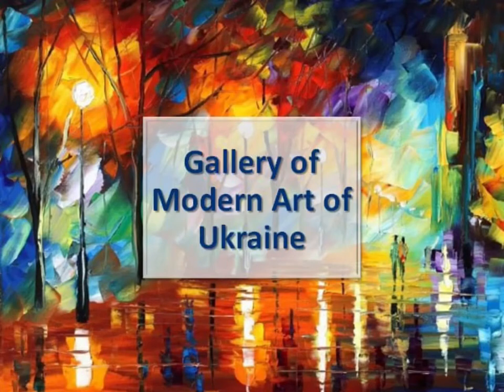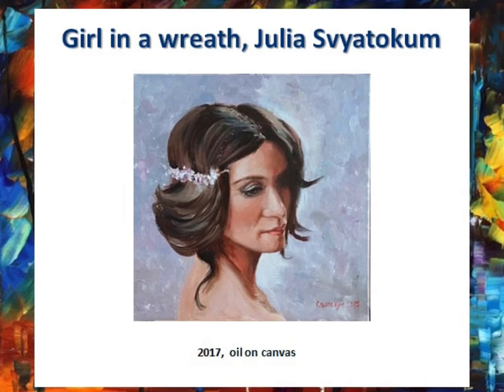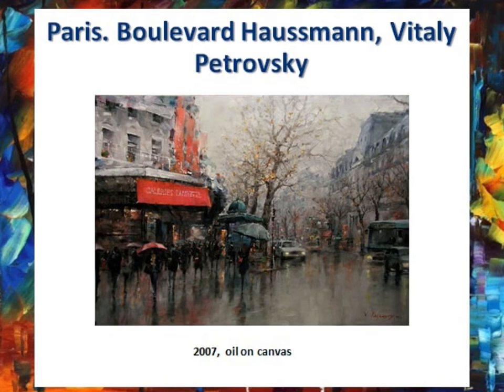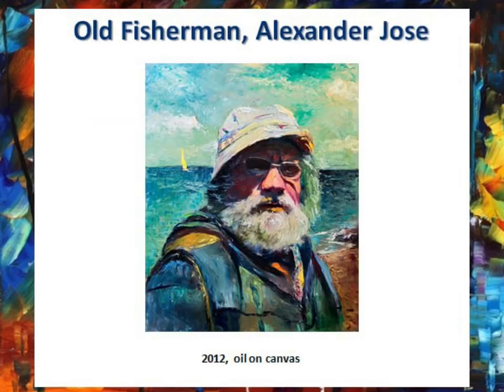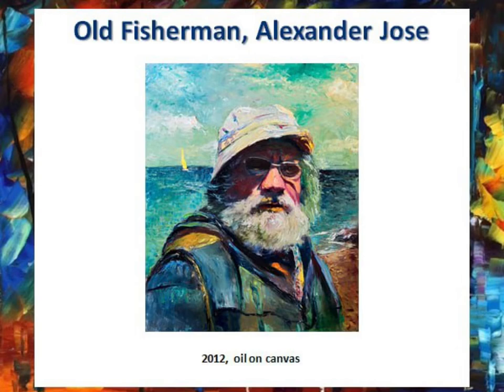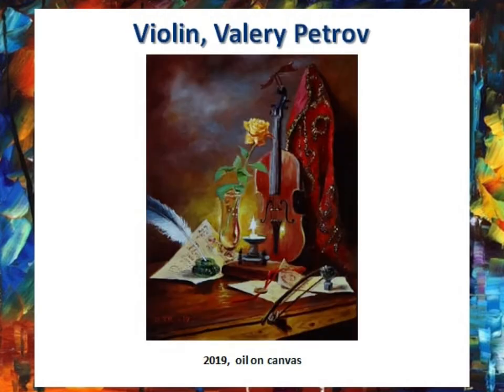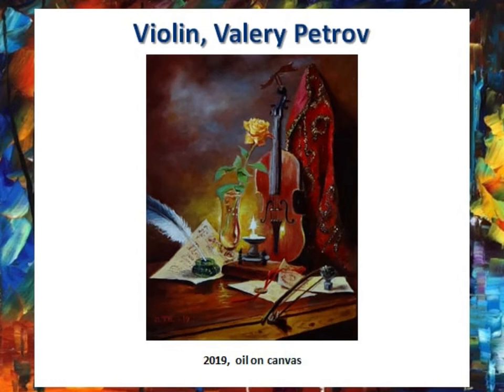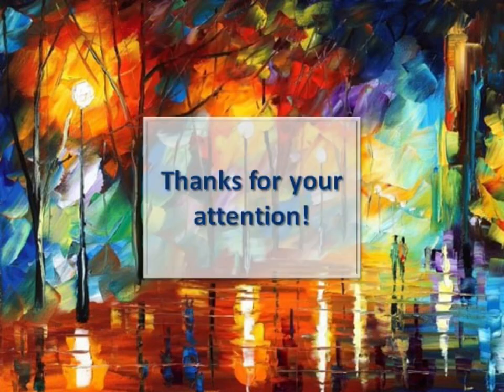Gallery of modern art of Ukraine